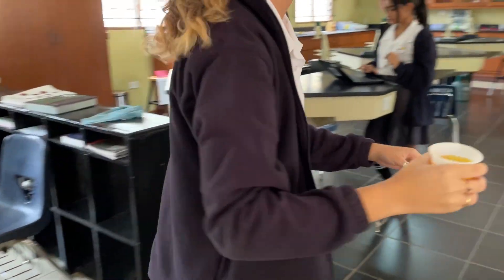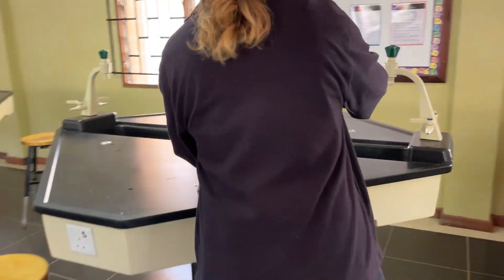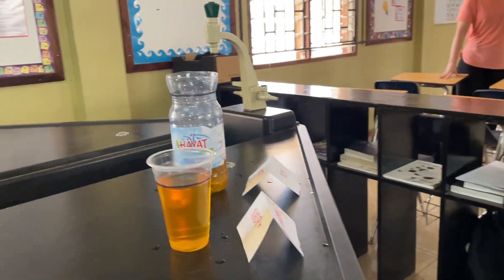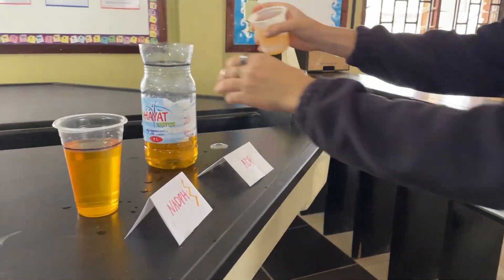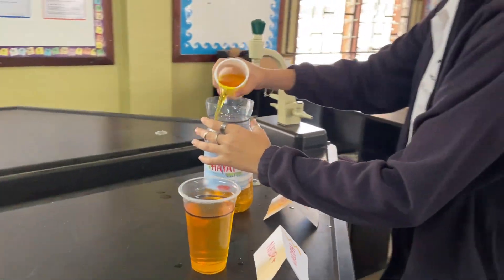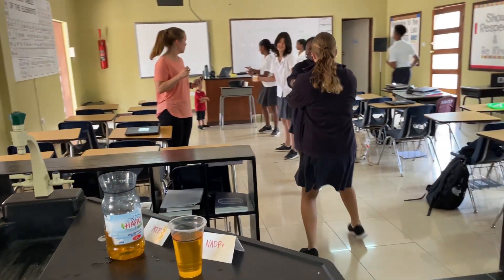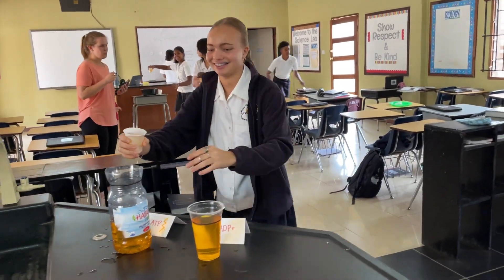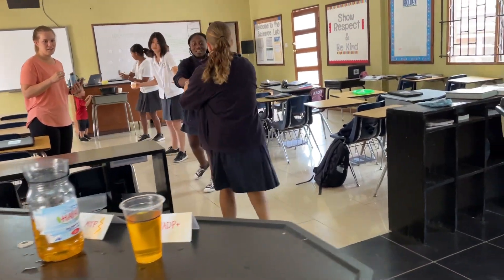High School Biology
In high school Biology, we completed a photosynthesis relay activity to show the two main steps of the process. Students used paper models of molecules and yellow water (“sunshine”) to illustrate the steps! Did you get the concept? Did you enjoy it?